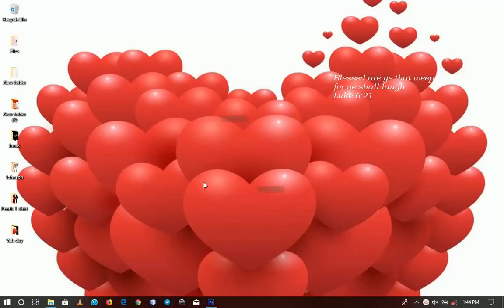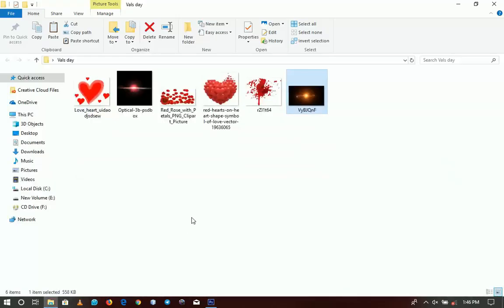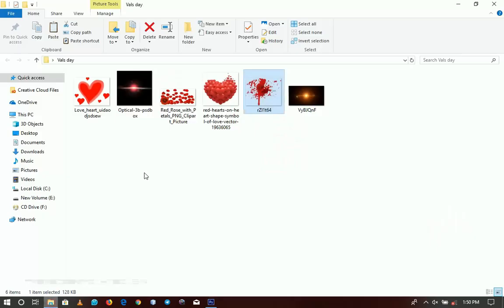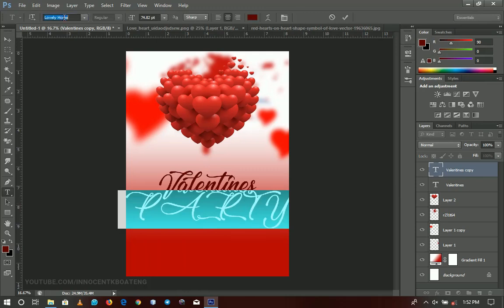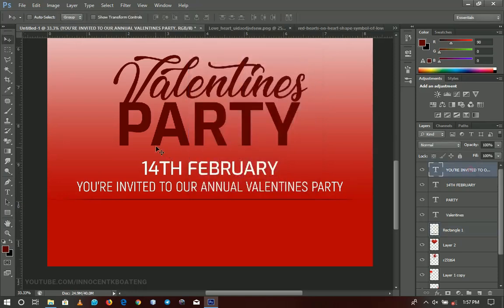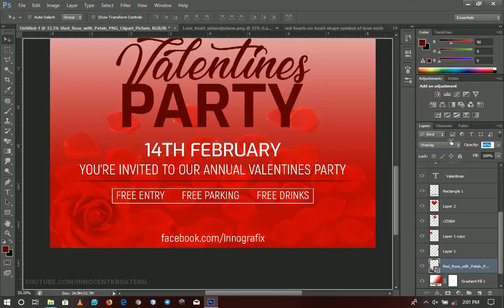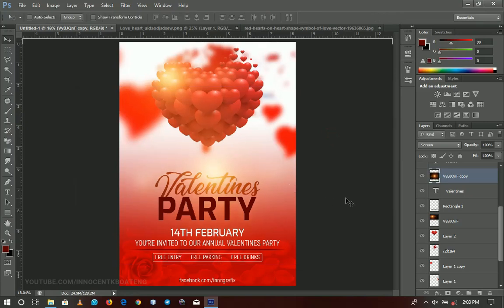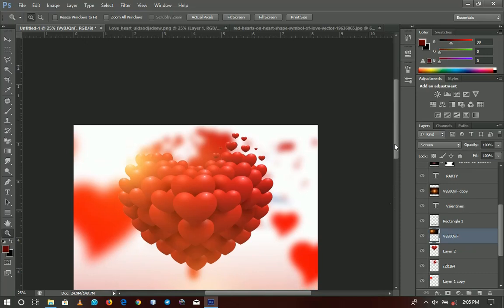Valentine's Day Party Flyer | Free Template | Photoshop Tutorial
Valentines is almost here, in this How To Design a Valentine Flyer | Photoshop Tutorial, I will show you a quick way to design a valentine card, it is never too late to get a valentine.

Much love.